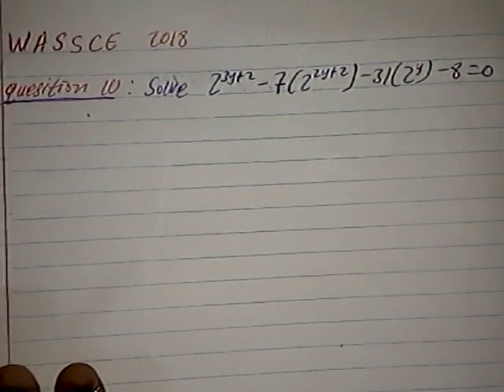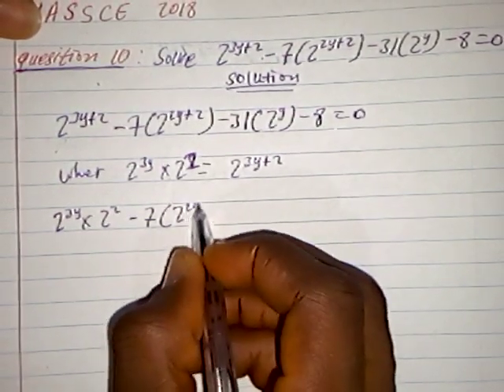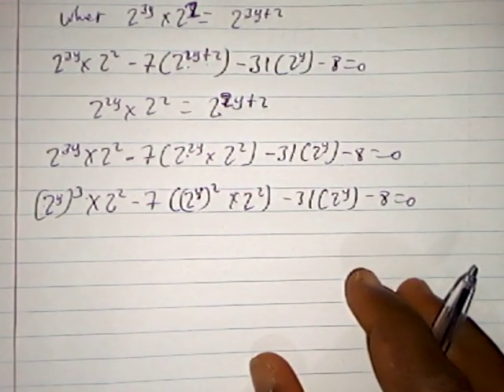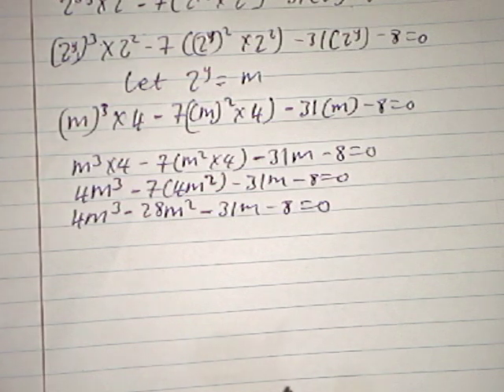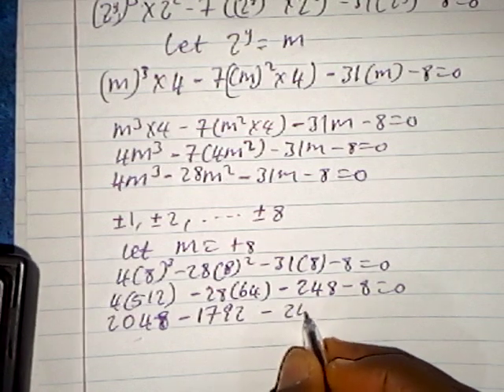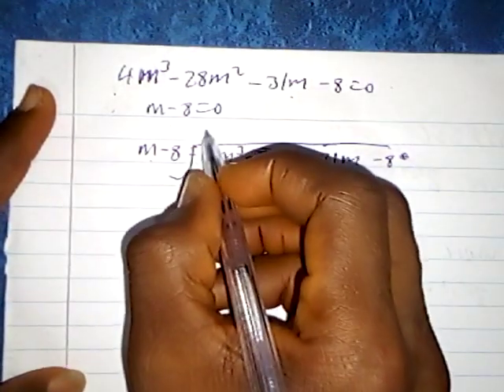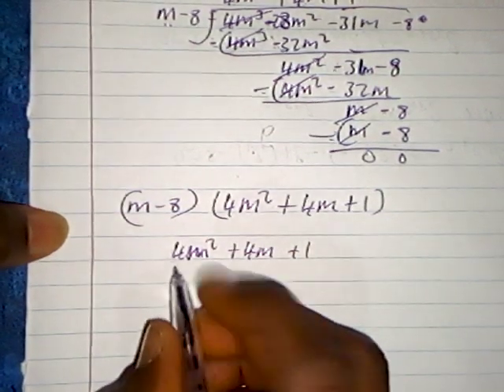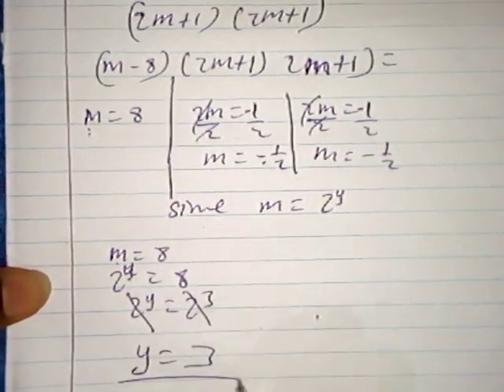WASSCE past question and answer in exponential Equation